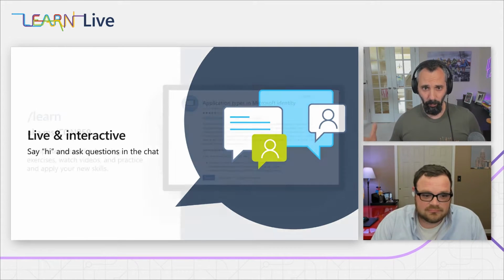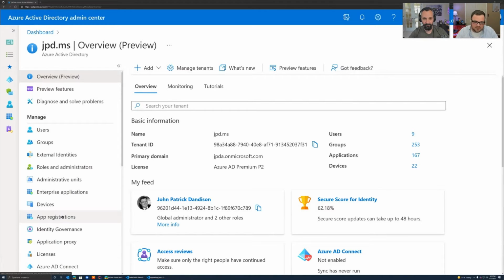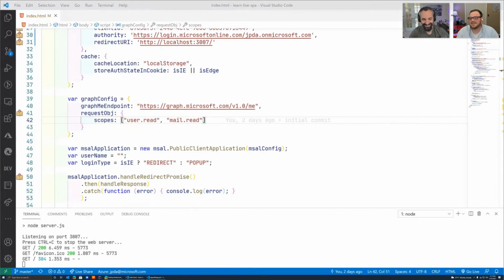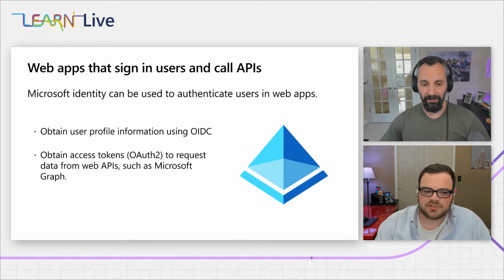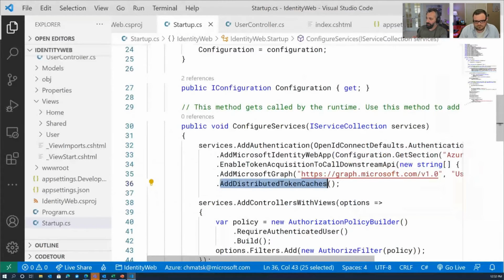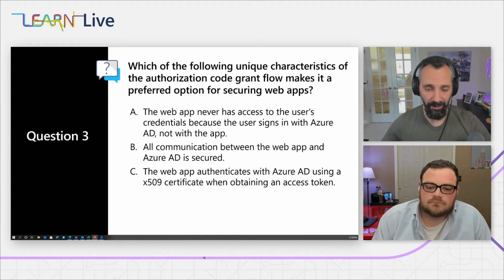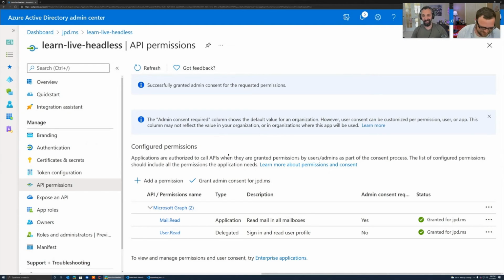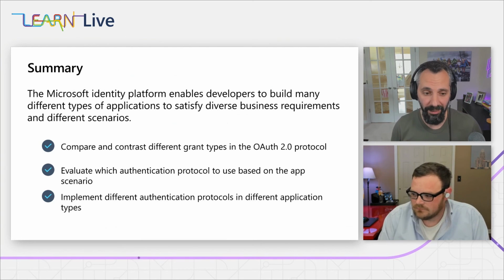Application Authentication in the Microsoft Identity platform | CON059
The Microsoft Identity platform enables developers to build different types of applications to satisfy diverse business requirements. By supporting multiple OAuth 2.0 standard authentication protocols, developers can secure different types of applications such as single page applications (SPA), web apps, mobile or native apps, and services or daemon apps. In this session, you'll learn about implementing different OAuth 2.0 protocol grant types in popular application types.